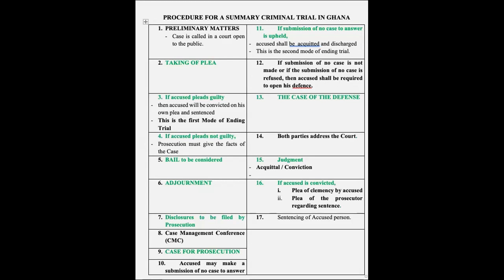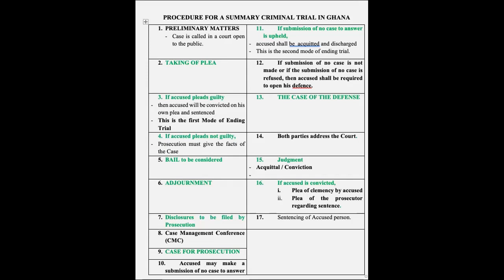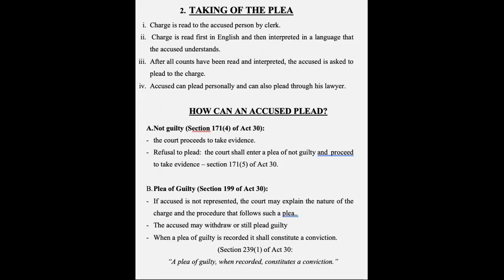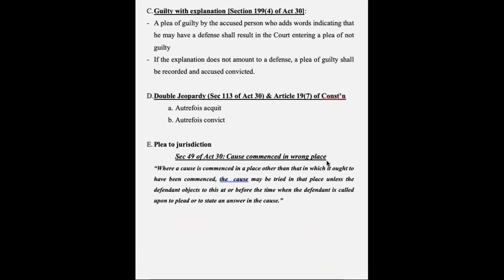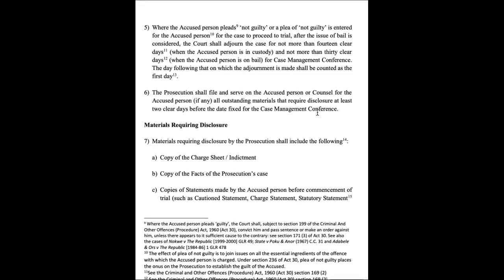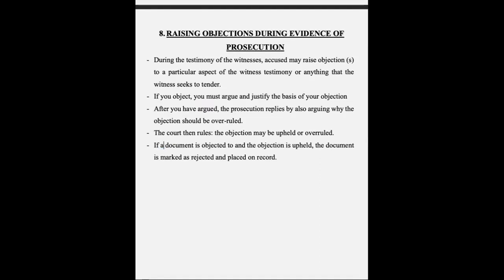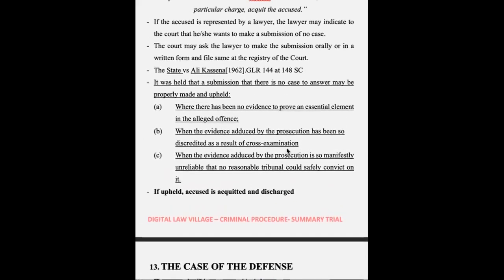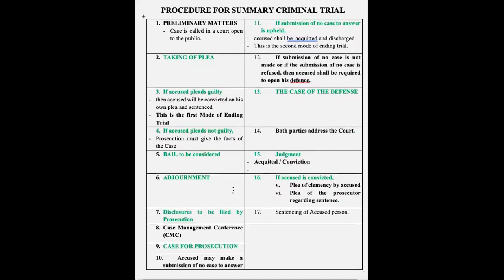Overview of Summary Trial in Ghana (Criminal Procedure Lecture)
Summary Trial is one of the modes of trying criminal offences in Ghana.

This video is an elaborate discussion the various stages in a summary trial in Ghana.